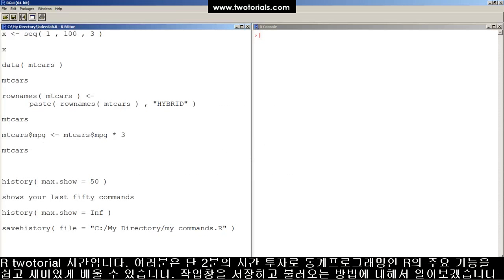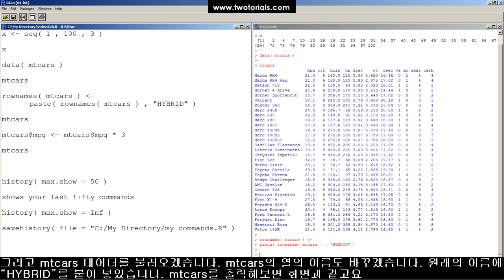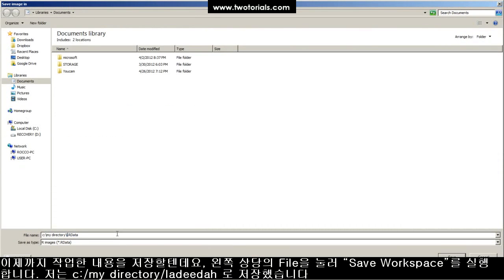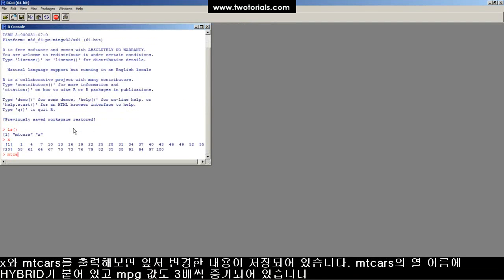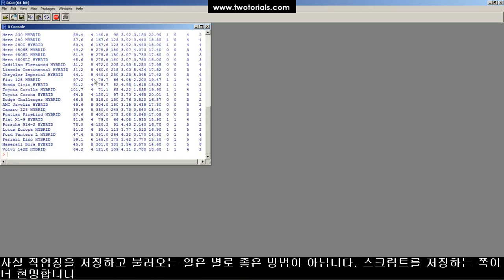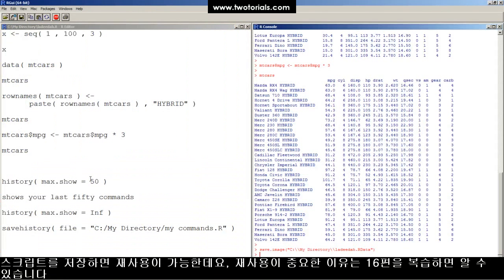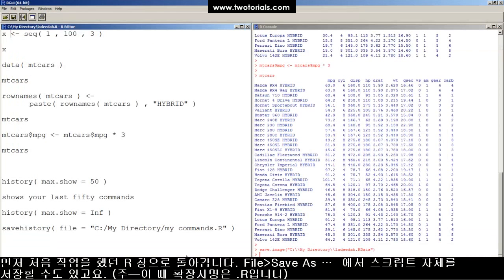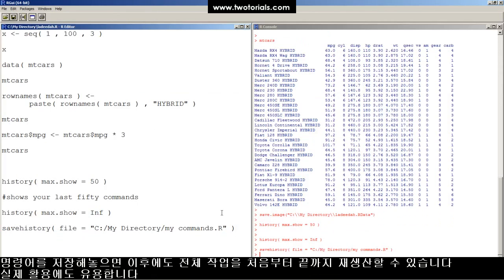68 how and when to load and save your workspace in r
오픈 소스 분석 툴인 R을 소개합니다. 본 동영상은 각각2분정도의 길이로 R의 기능을 하나씩 알려드립니다.